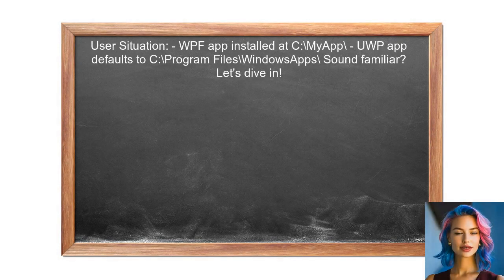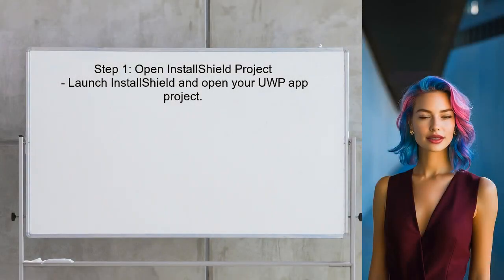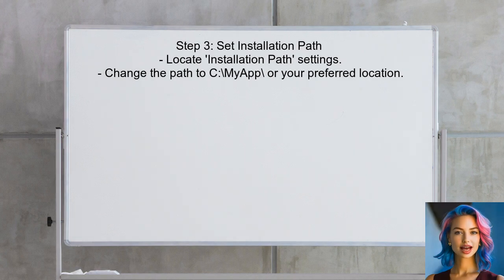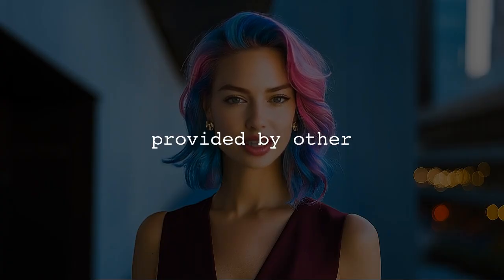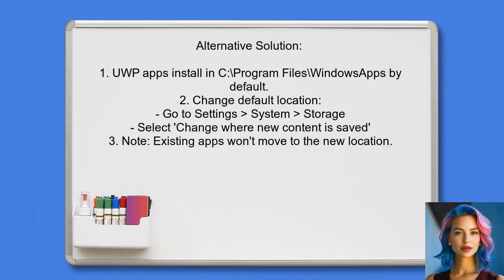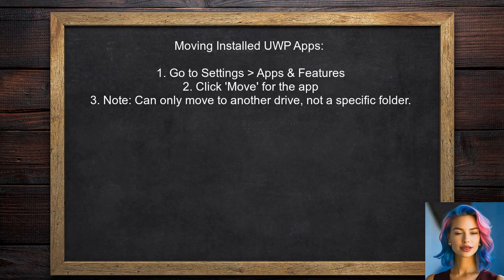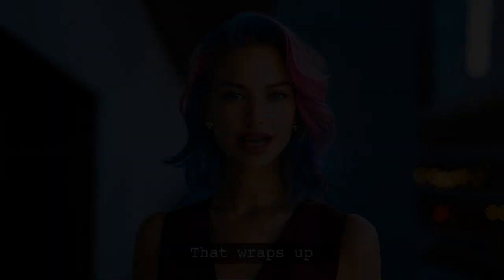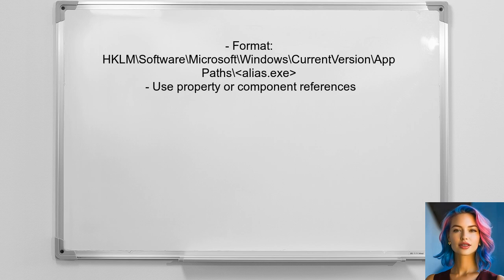How to Change UWP App Installation Location Using InstallShield: A Step-by-Step Guide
In this video, we’ll explore the process of changing the installation location for Universal Windows Platform (UWP) applications using InstallShield. Whether you're looking to optimize storage or customize deployment settings, this step-by-step guide will walk you through the necessary configurations and best practices. Join us as we simplify the complexities of UWP app management and empower you to take control of your installation preferences.

Today's Topic: How to Change UWP App Installation Location Using InstallShield: A Step-by-Step Guide

Related to: uwpappinstallation, installshield, changeinstallationlocation, step-by-stepguide,